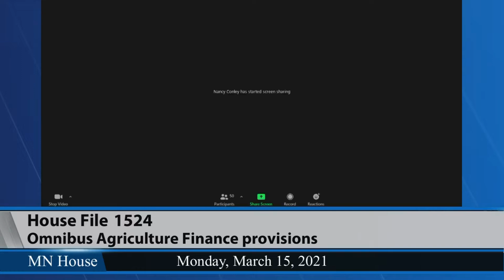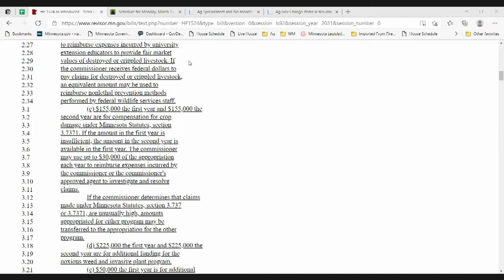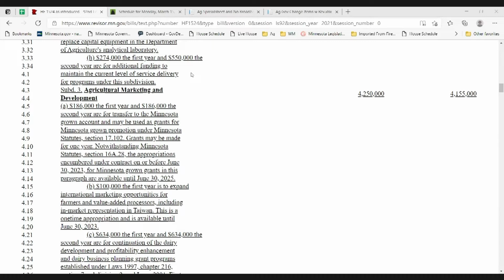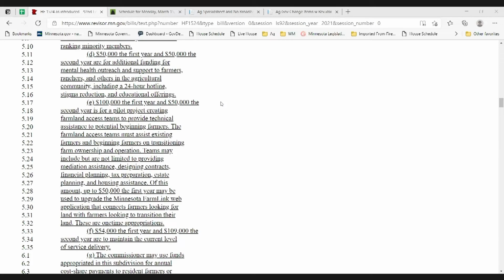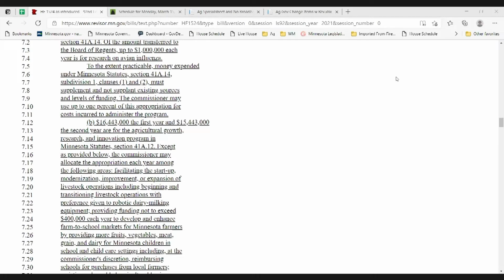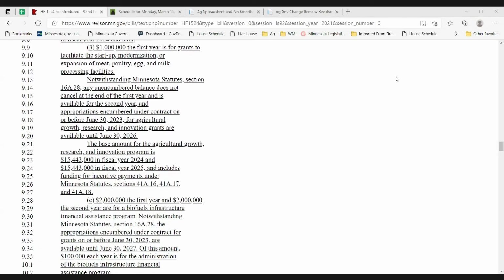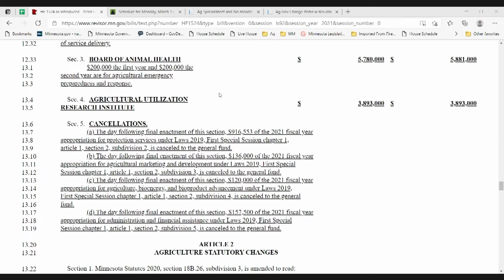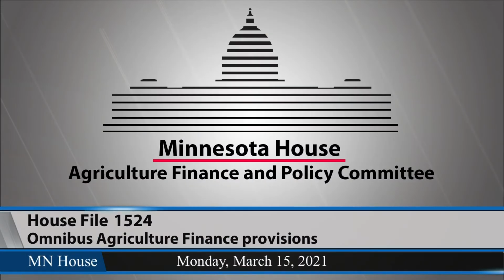Omnibus agriculture finance bill, HF1524, heard in committee 3/15/21